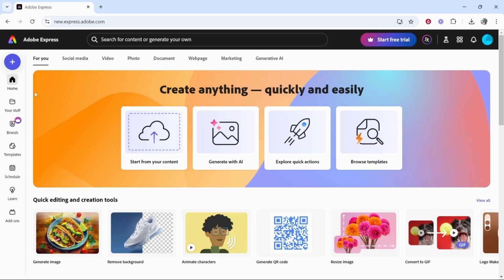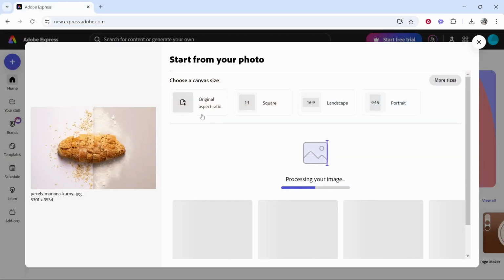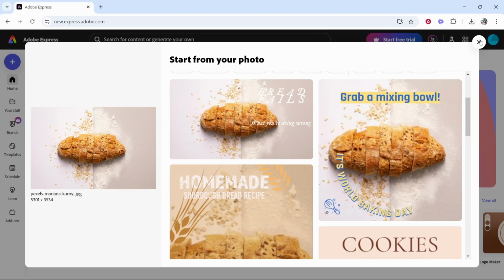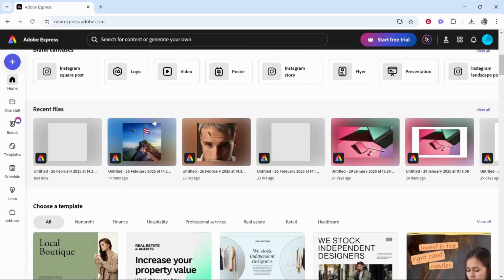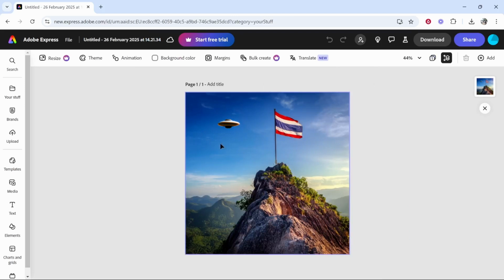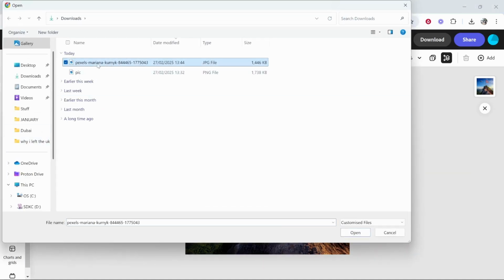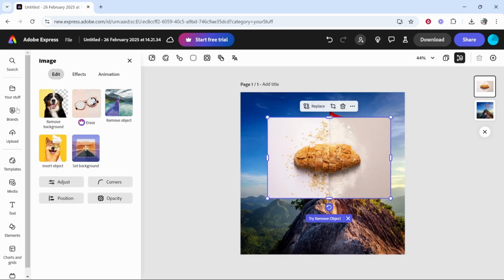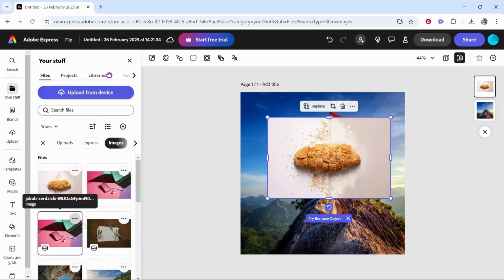How To Upload Image To Adobe Express (Step By Step)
In this video, I show you how to upload Image to Adobe Express. Did this video help? Thanks!